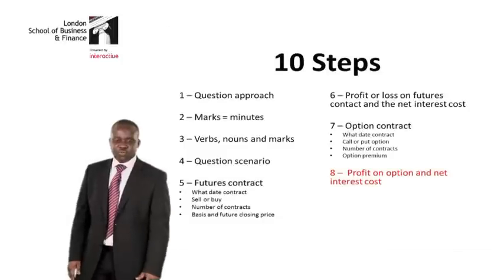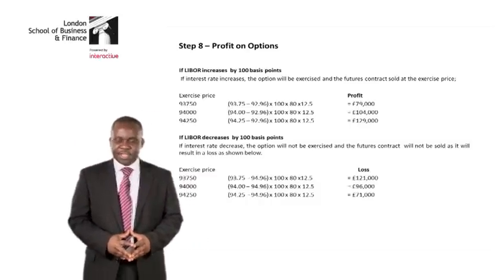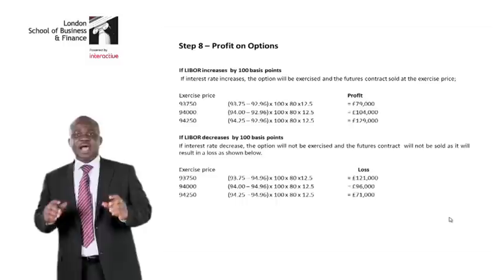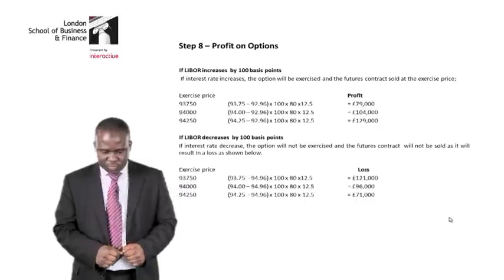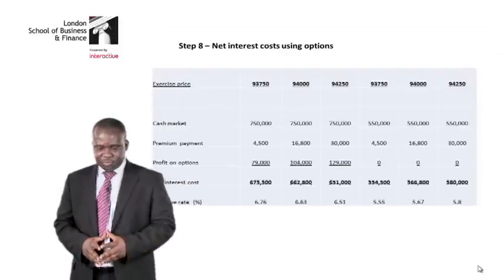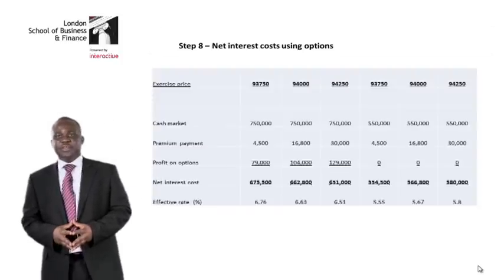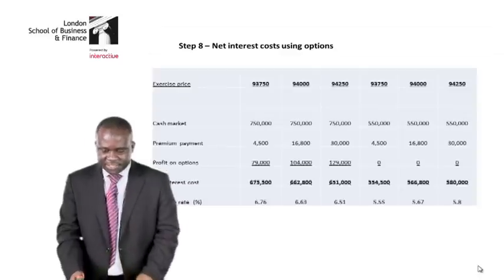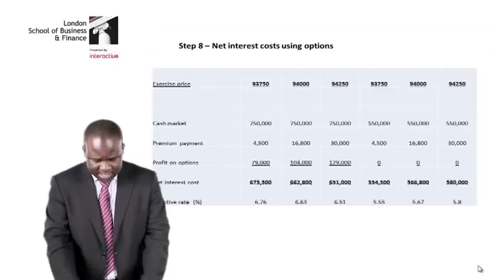LSBF ACCA 10 STEPS TO PASS P4: STEP 8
LSBF ACCA tutor Fred Aikon presents the 8th step to solve an exam question for the P4 paper on "Advanced Financial Management".
This paper develops in students the required knowledge and understanding to exercise professional judgment as a senior financial executive or advisor.